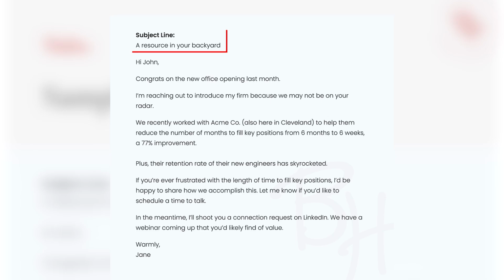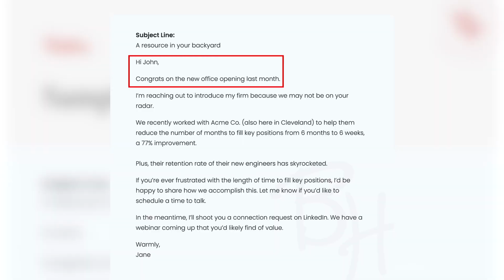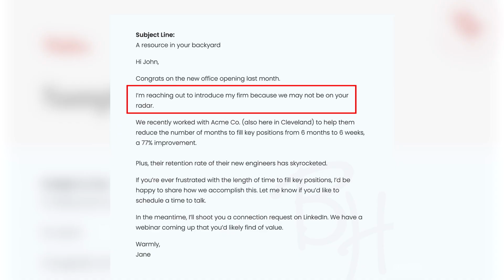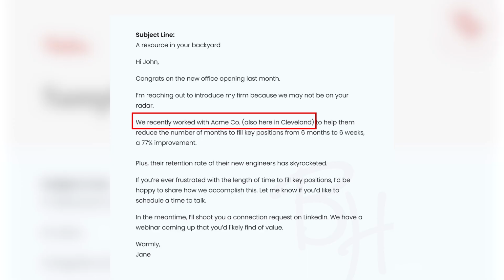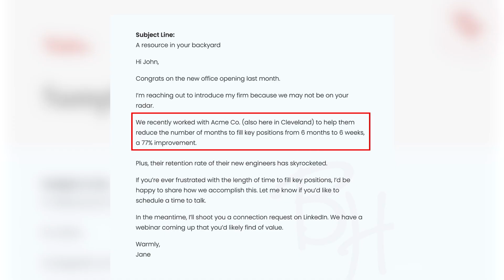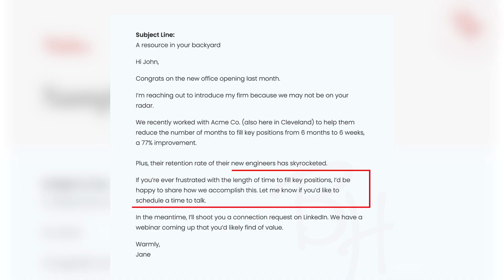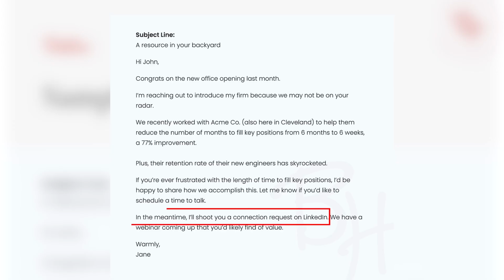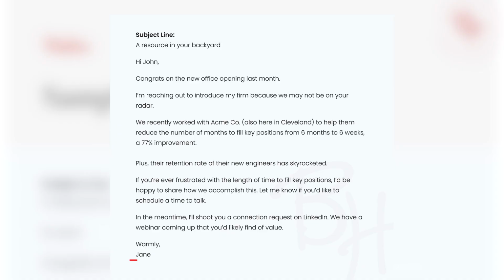How to Write an Email to Sell Your Company's Services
Struggling to write emails that actually sell your company’s services? 🚀 In this video, we break down the 3 biggest mistakes most people make, what to do instead, and show you a real example outreach email that gets results.

Angelique Rewers

00:00 Intro & Summary
00:28 3 Biggest Problems
01:09 What Assumptions Are Made
01:40 How The Email Instantly Fails
02:25 3 Things You'd Want To Do
03:39 Example Outreach Email
06:45 Sharing Results
08:40 Watch Next

🚀 About Angelique Rewers
Angelique Rewers is a renowned business strategist and CEO of The Corporate Agent, dedicated to helping small businesses and entrepreneurs secure and sustain corporate clients. With years of experience, Angelique provides actionable insights and strategies to navigate the corporate marketplace effectively.